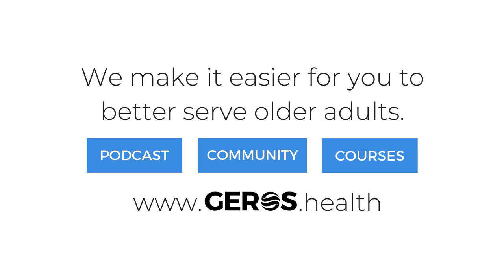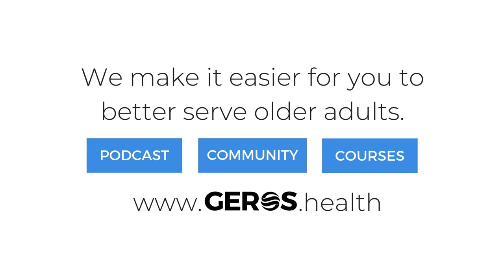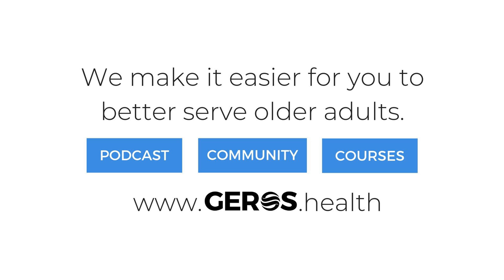30 second STS test has a new friend in town...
Twist on the traditional 30 second sit to stand test is the 1 minute sit to stand test which rivals the 6 minute walk test for assessing pulmonary dysfunction impacting functional endurance with less equipment and easier to complete. All you need is a chair and a patient who can stand up at least once, that’s not too much to ask right?? Listen in for norms and how to clinically use this test.

 1 Minute Sit-to-Stand Test SYSTEMATIC REVIEW OF PROCEDURES, PERFORMANCE, AND CLINIMETRIC PROPERTIES Richard W. Bohannon, PT, DPT, EdD; Rebecca Crouch, PT, DPT